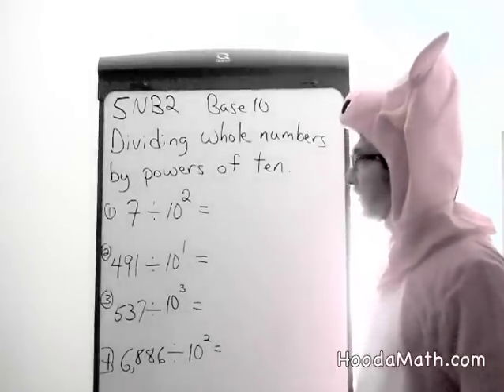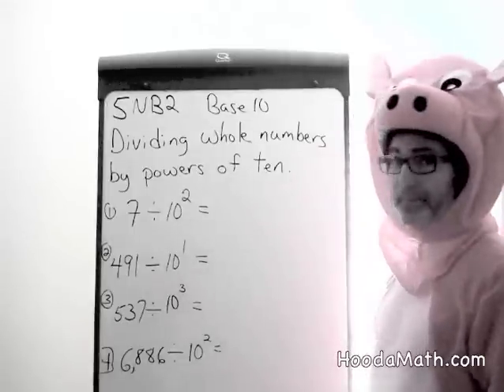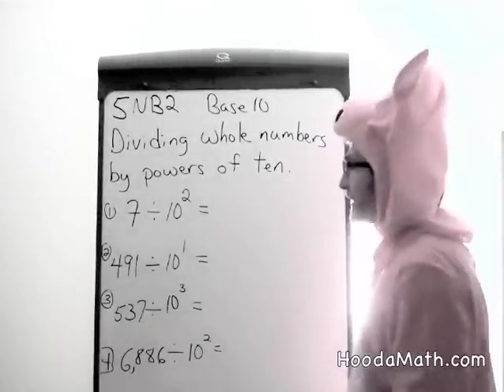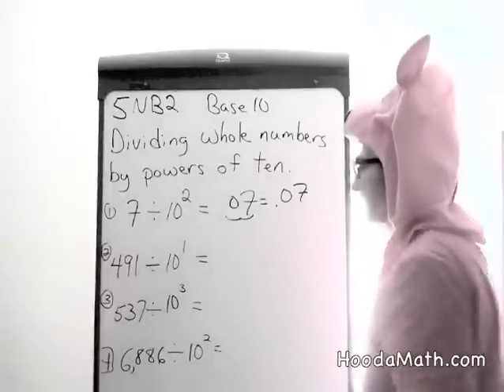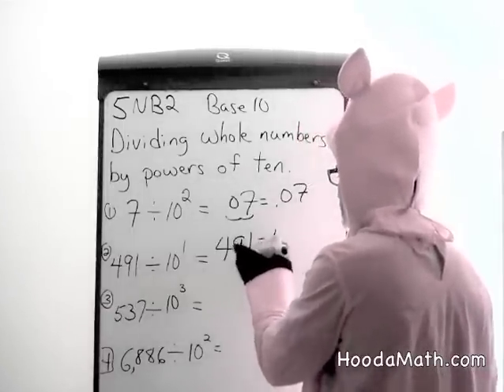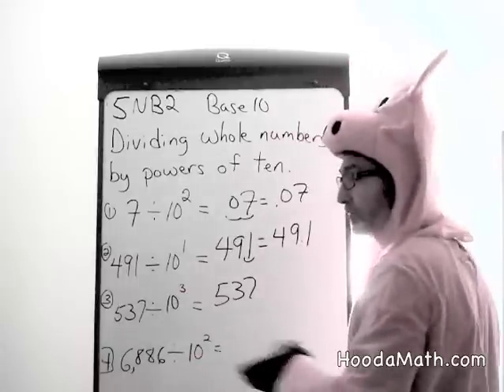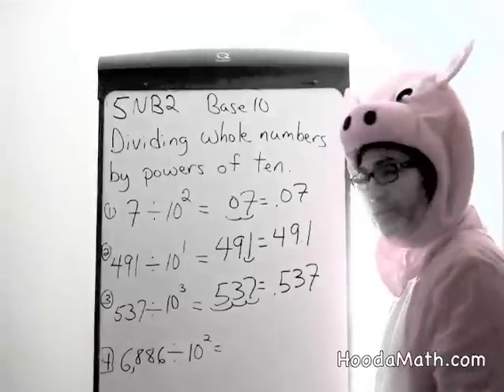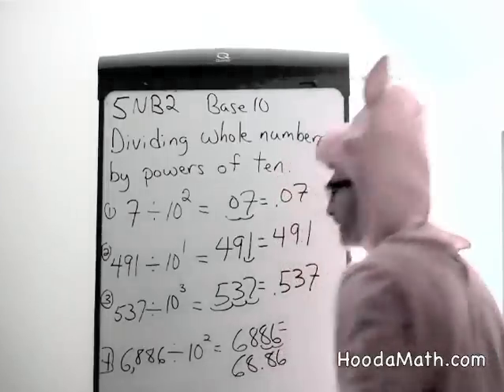Dividing Whole Numbers by Powers of Ten